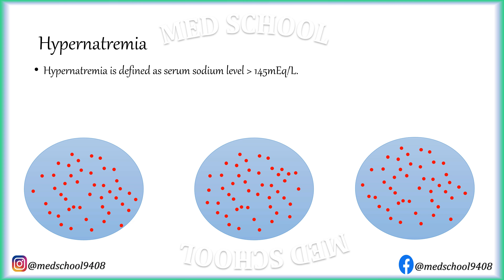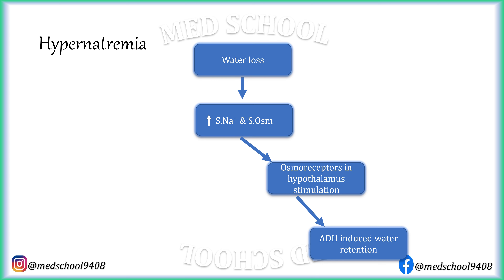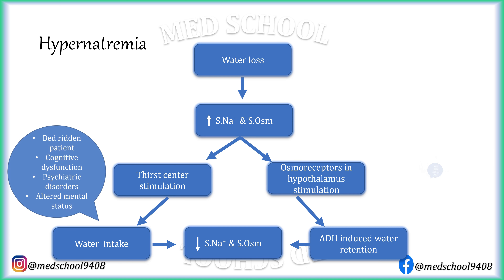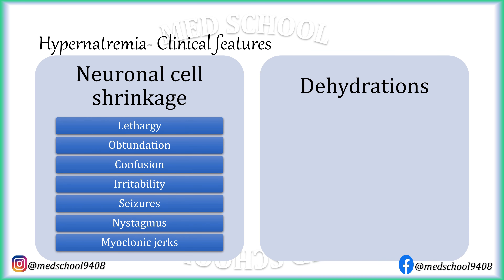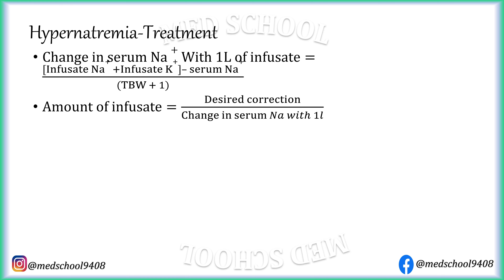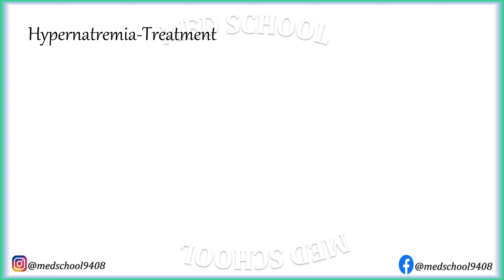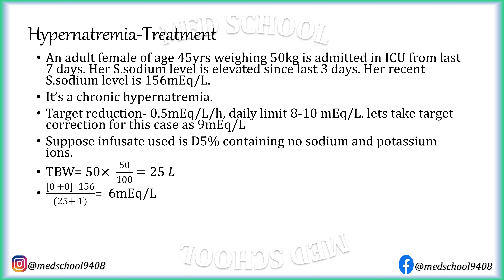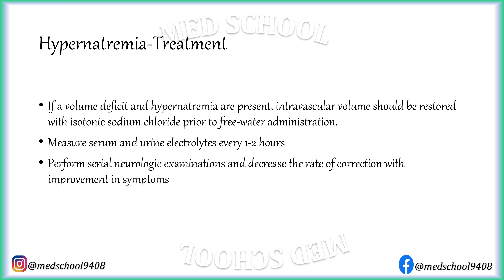Hypernatremia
Hypernatremia is defined as serum sodium level more than 145mEq/L.
In this video you will get to know about pathophysiology, causes, clinical features and management of hyponatremia.